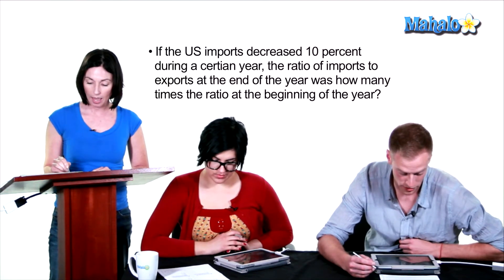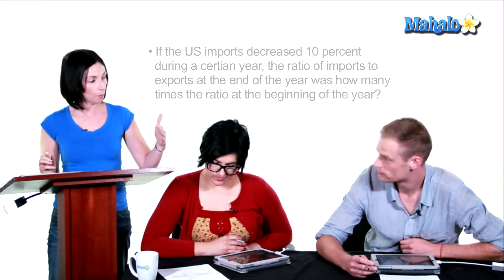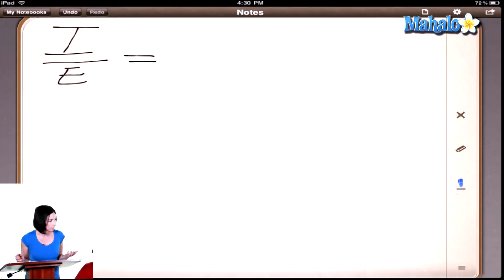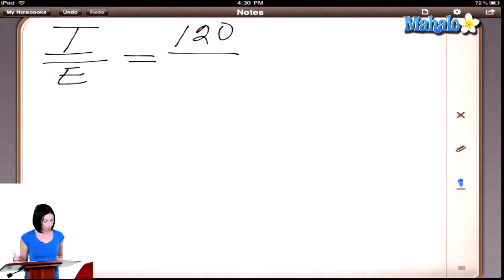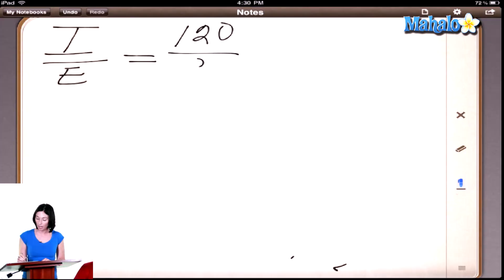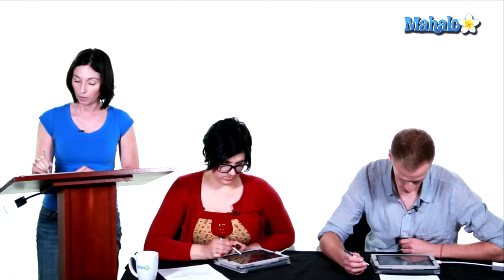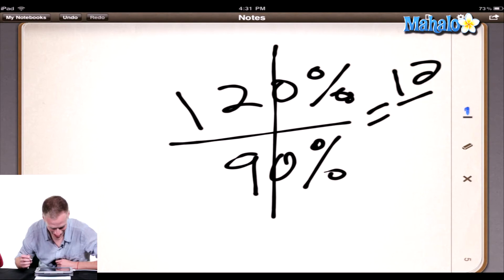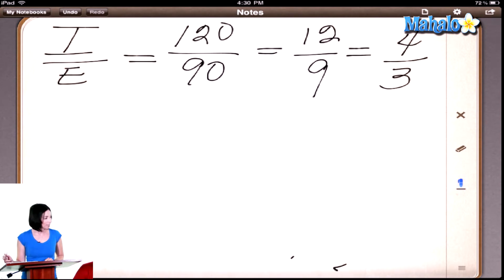SAT Math Prep Course Question #1